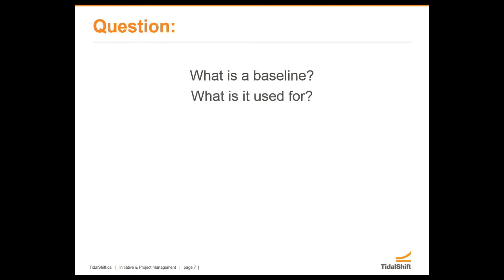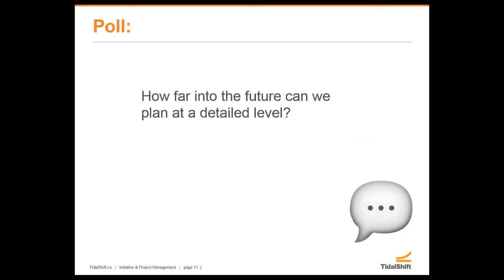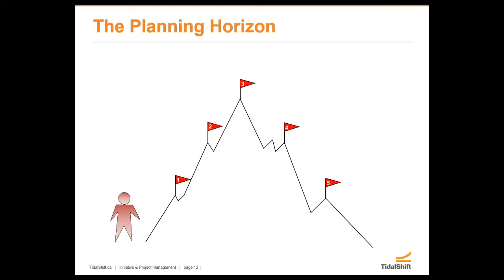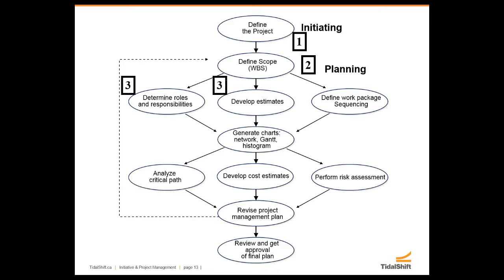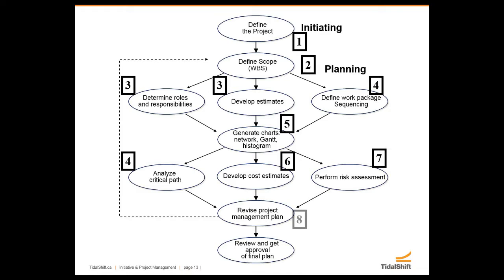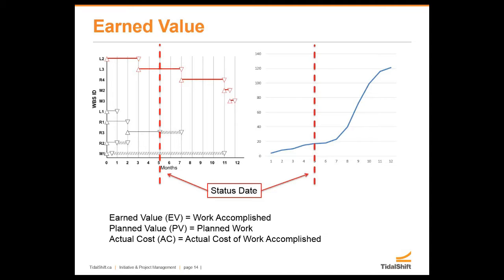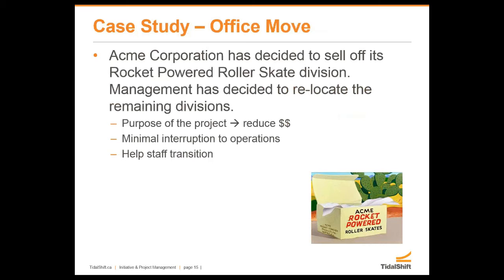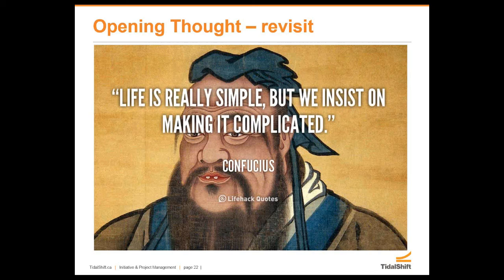Baseline - Step 8(of 10)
PDU Code: 1051PZ1AEC
Now that we have figured and re-figured our plan, explored various options and scenarios, it is time to put a stake in the ground, commit to a plan and transition to execution. In our 8th step in the series, we will discuss factors that lock us into analysis paralysis along with some tools to help us make that transition.  TalentTriangle - Strategic